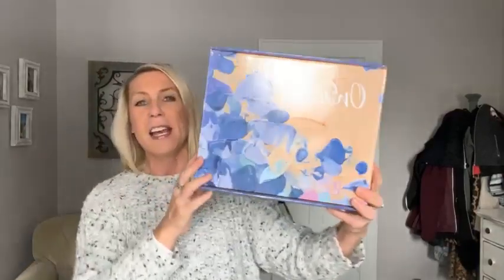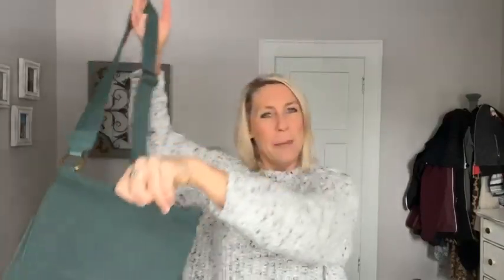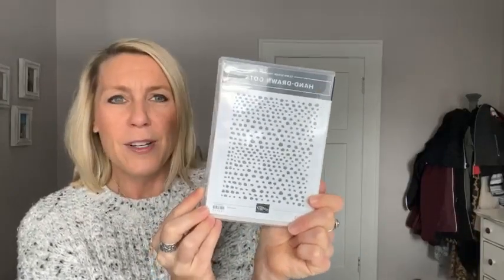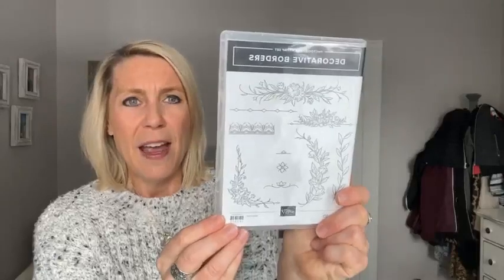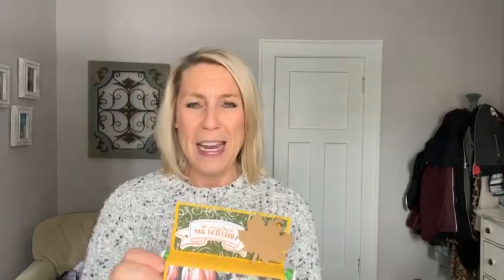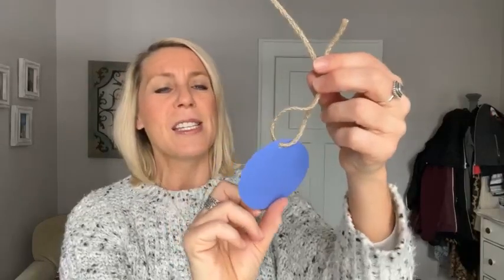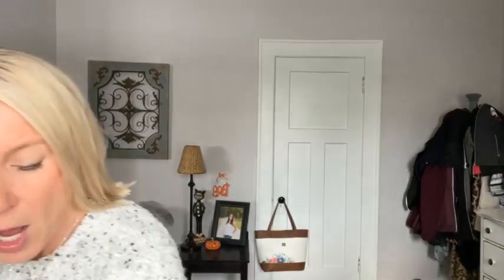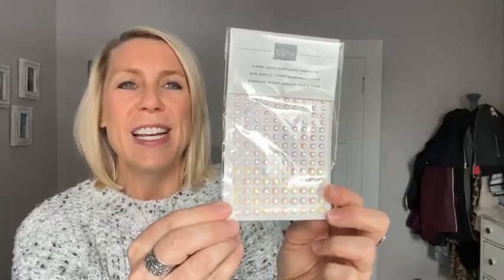THE JINGLE JINGLE JINGLE STAMP SET & THE STAMPARAUS TODAY ON FB LIVE – November 18, 2022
This is a recording of my Facebook Live demo (or, as we like to call it. Frillici Friday!!) on November 18, 2022.

This week, I demo'd 2 fun projects featuring the Jingle Jingle Jingle Stamp Set & the Stamparatus (and. gave you lots of other great info, too)!

You can get all of the product details, dimensions and item codes

and... we drew for the WINNERS OF FRAMED & FESTIVE STAMP SET & THE FINE SPARKLE GEMS!! Wow!!! What a great day!!

AS A THANK YOU FOR EVERY ORDER OVER $50 (make sure to use host code 77SEJBC4 by midnight on Wednesday, November 30) - you receive the projects I demo’d today and a CHANCE TO WIN the Cheerful Basket Stamp Set!!

xoxo, Amy